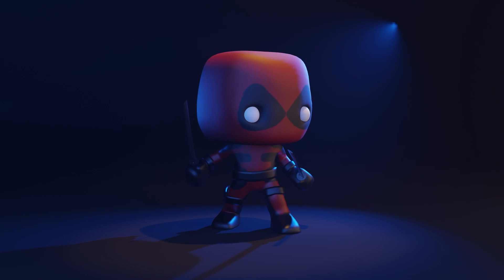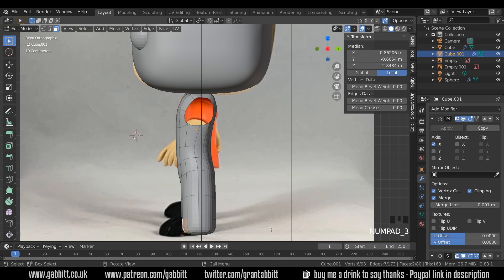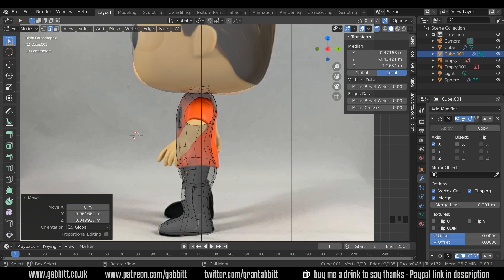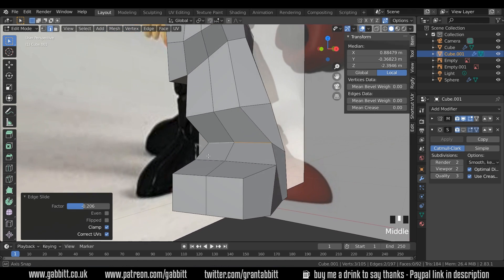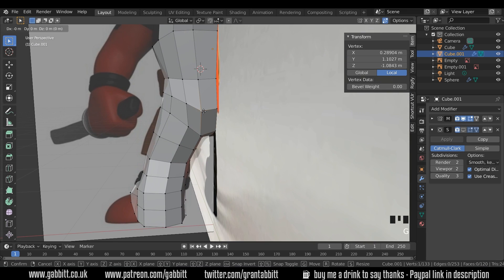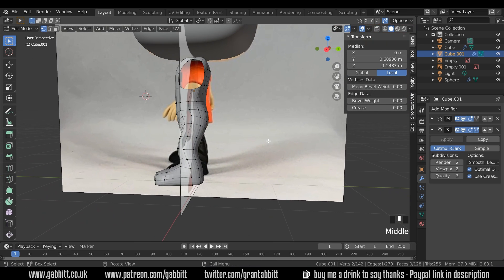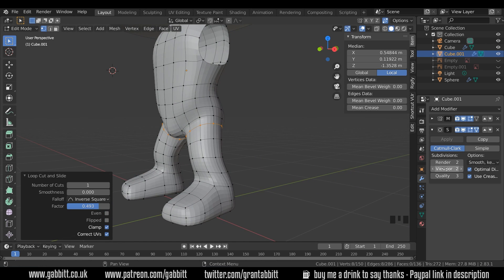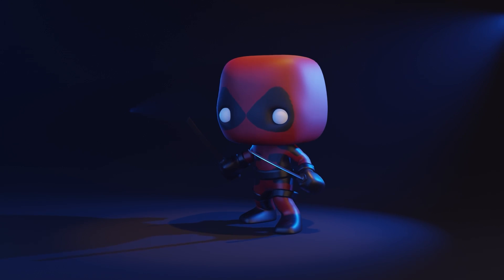Deadpool Character - Part 3 - The legs - Blender 2.8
How to make a Deadpool character in the Funko pop style.

This episode looks at how to create the legs.